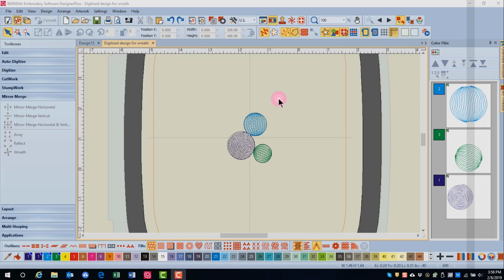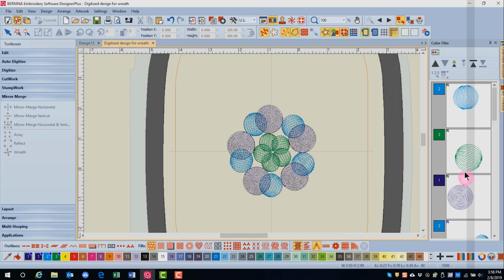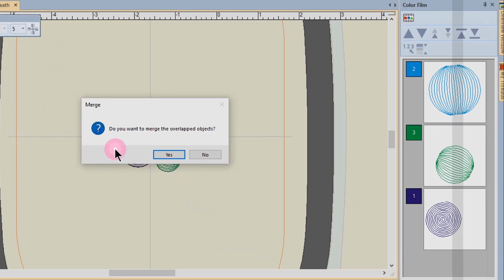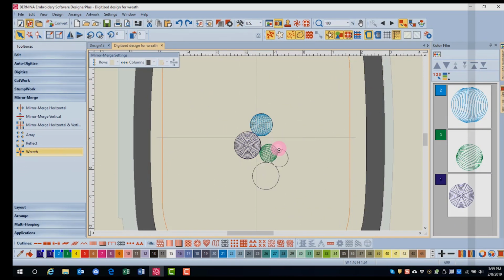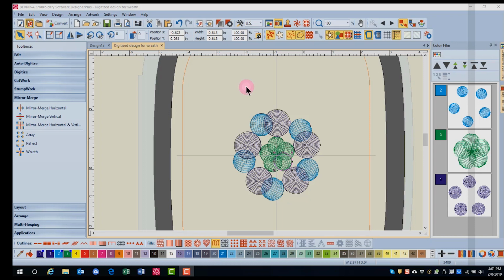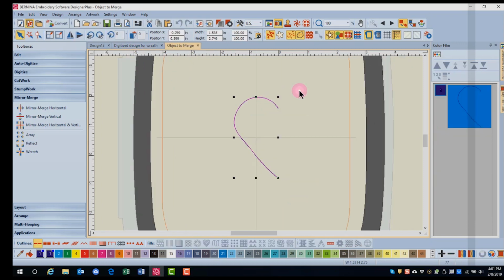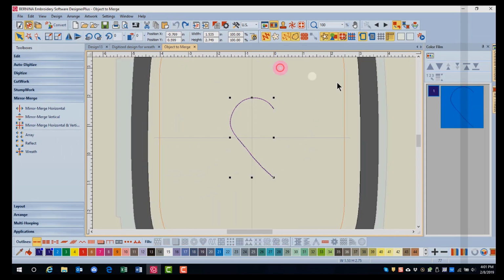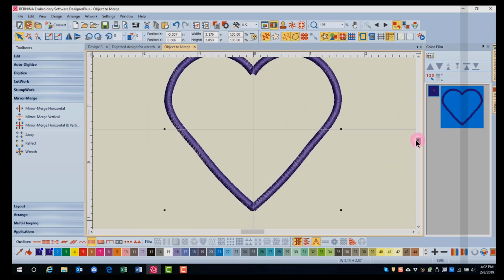9.09 Master BERNINA Embroidery Software 8 –Mirror Merge: Merging Objects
Learn when to merge and when not to merge objects when using the Mirror Merge Tools.